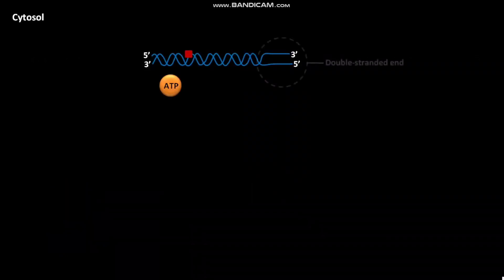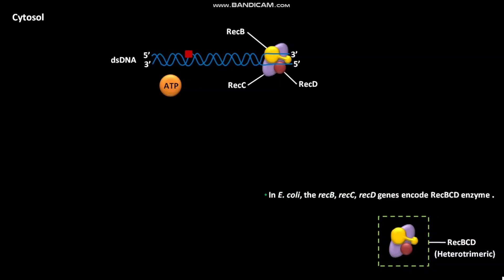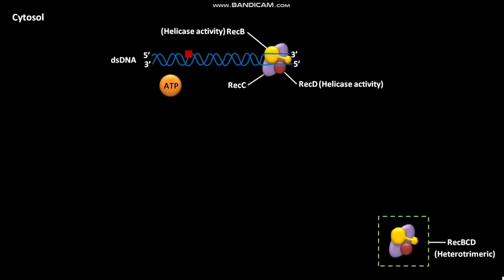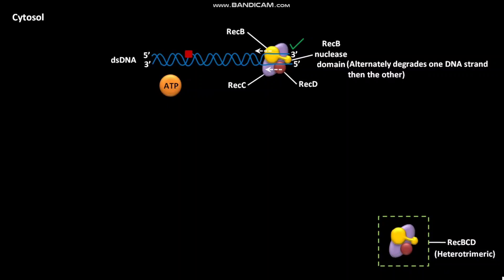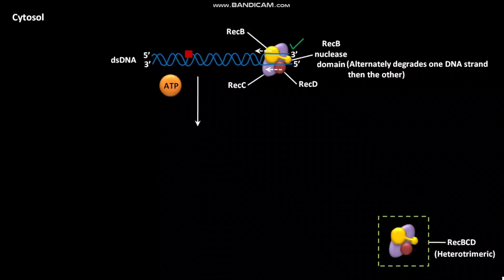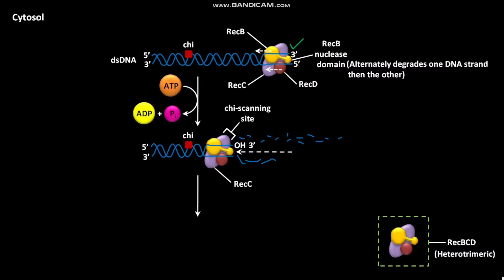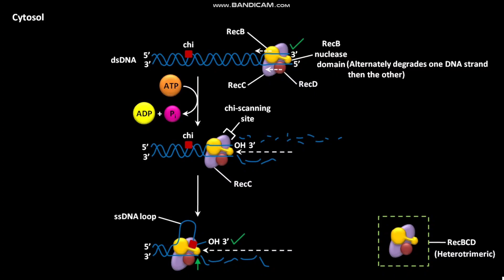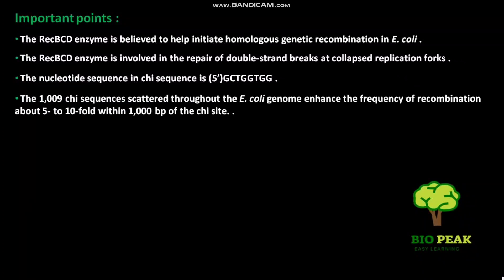RecBCD enzyme having nuclease and helicase activities .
In this video we have discussed about the nuclease and helicase activities of RecBCD enzyme in E. coli .